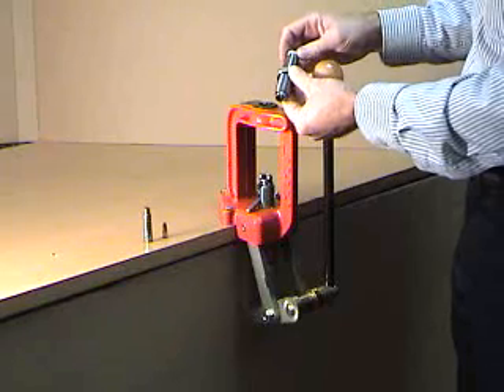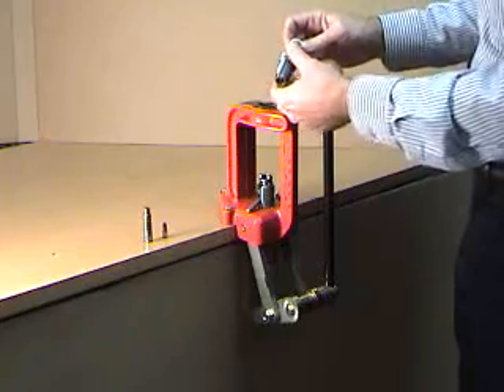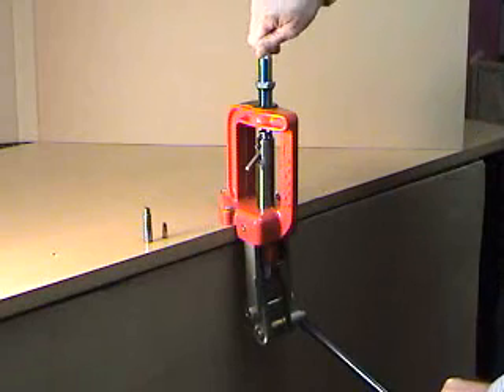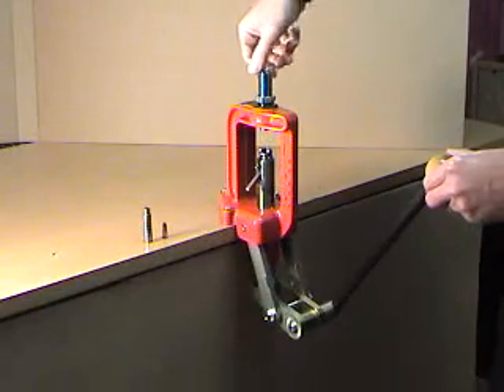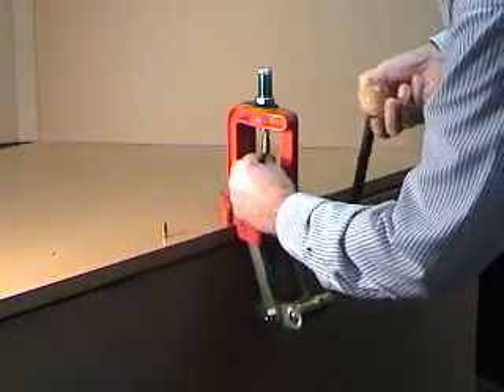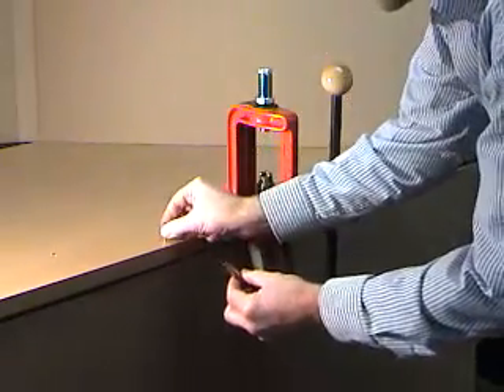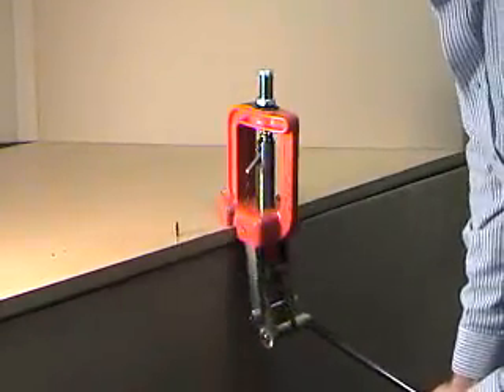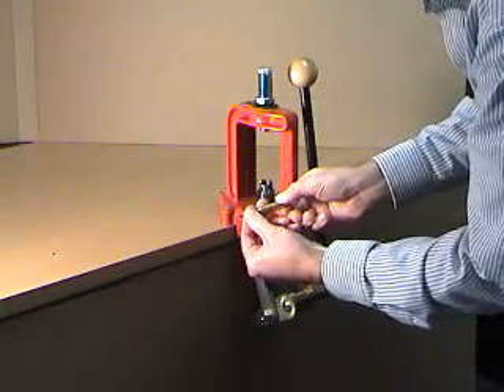Lee Collet Die Adjustment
Adjusting the Lee Collet Die